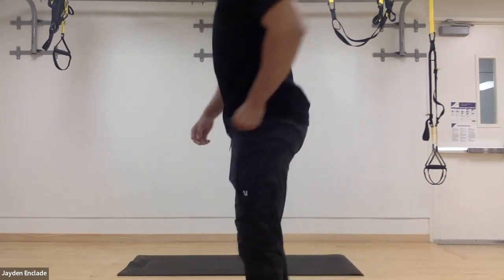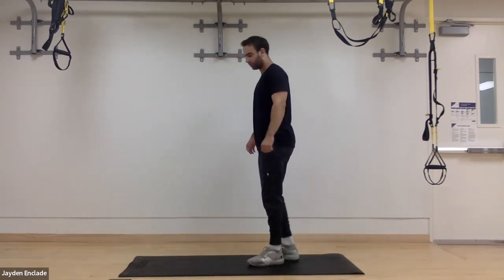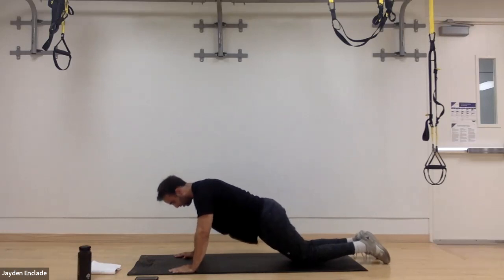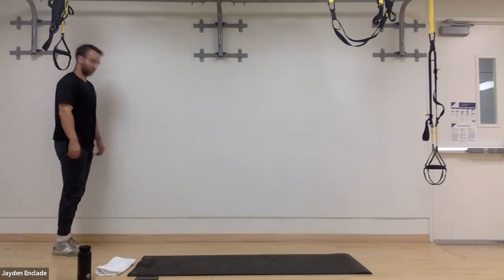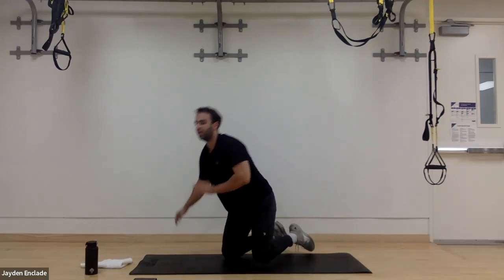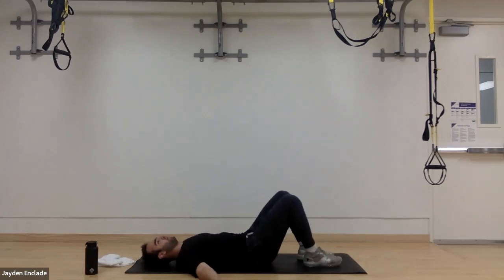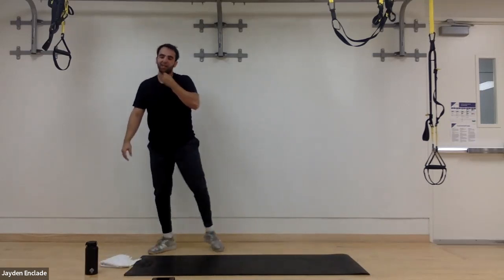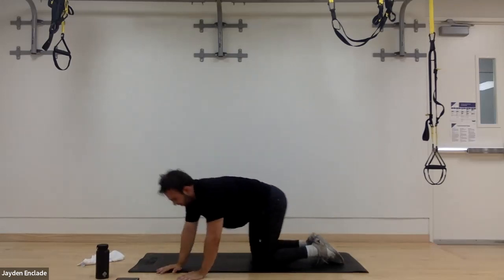Wednesday Bootcamp 7.6.22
Join Coach Jayden for a bodyweight workout!